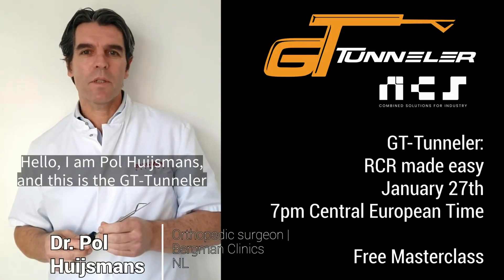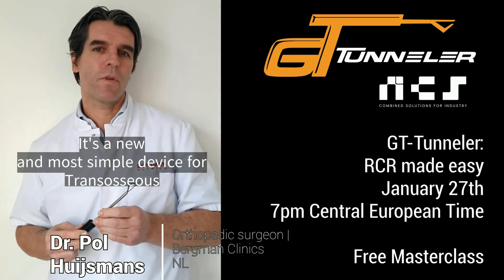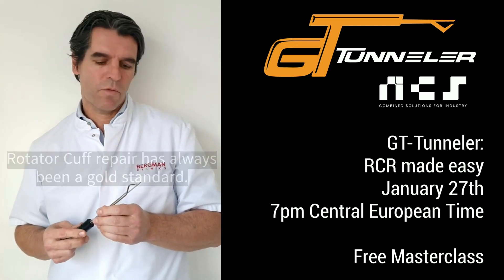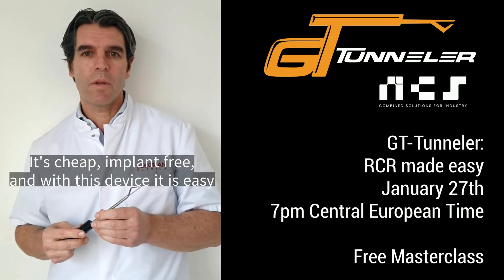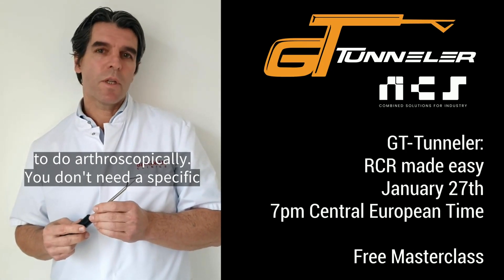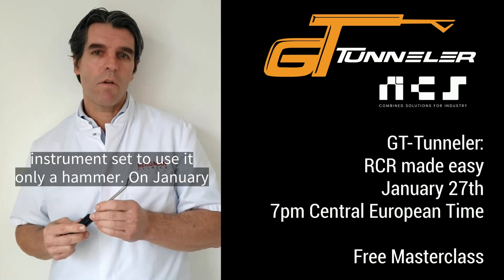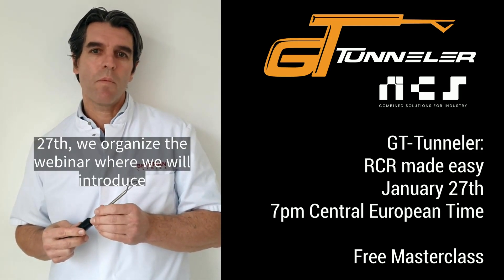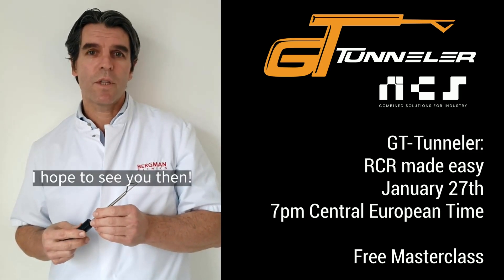Discover GT-Tunneler: Transosseous RCR made easy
GT Tunneler (GT-T) is a tunneling device for Transosseous rotator cuff repair.
GT-T is a quick and easy way to create transosseous tunnels in the humeral head without the need for additional instrument sets.

Do not miss the firts GT- Tunneler webinar!

PROGRAM
27th January 2021
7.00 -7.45 pm CET / 1.00 – 1.45 pm EST

 7.00 – 7.05 PM | INSTITUTIONAL WELCOME
NCS Company

 7.05 – 7.10 PM | PRODUCT INTRO AND BIOMECHANICAL ASPECTS OF TRANSOSSEOUS
NCS Company

 7.10 – 7.20 | GT TUNNELER TECHNIQUE – RE-LIVE
Dr. Pol Huijsmans

 7.20 – 7.30 | CLINICAL DATA AND FOLLOW UP
Dr. Pol Huijsmans

 7.30 – 7.45 | Q&A
Dr. Pol Huijsmans & NCS Company